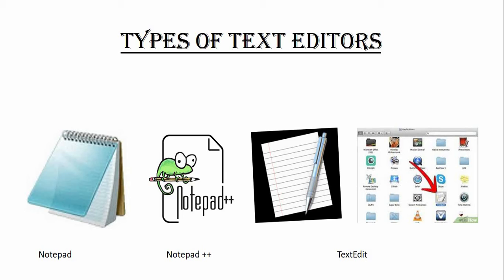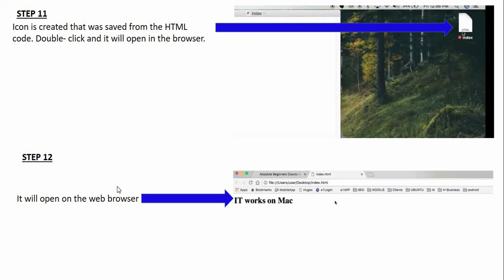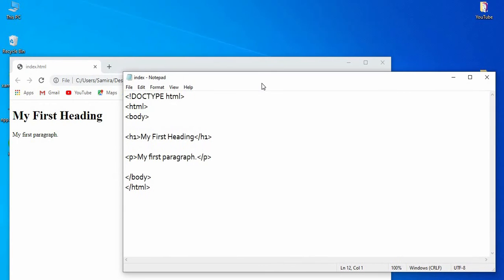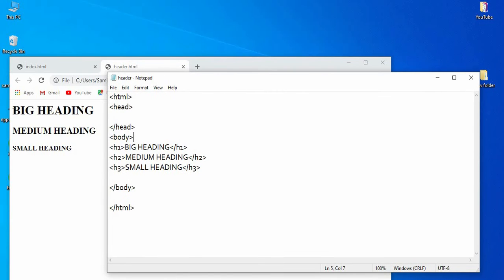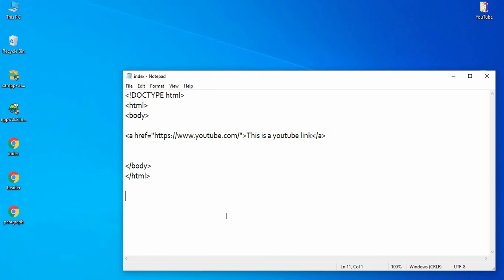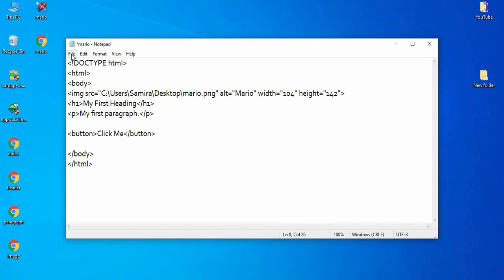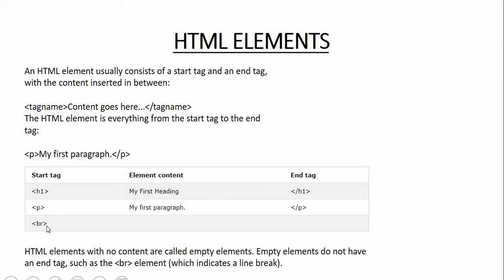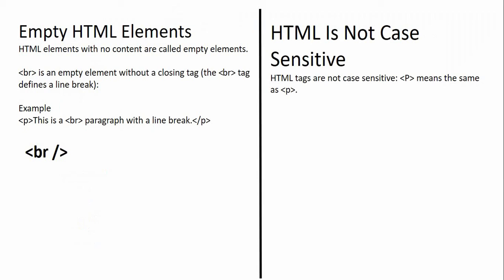HTML text editors and Elements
In this video I have included HTML text editors. As well as, I have briefly discussed HTML examples and elements.